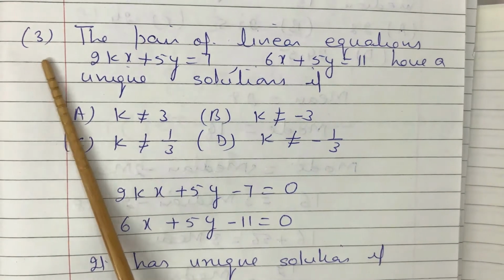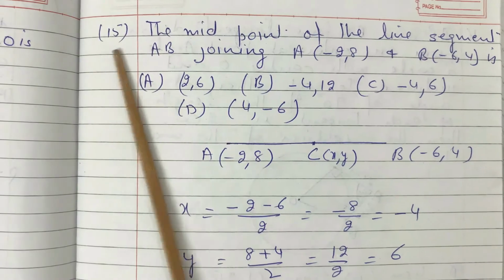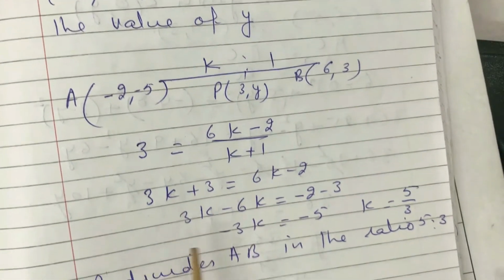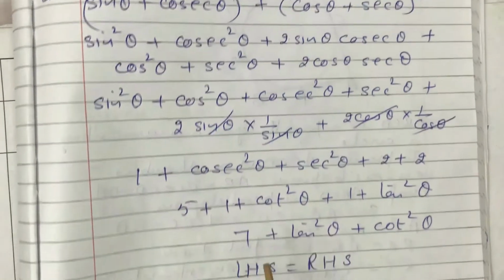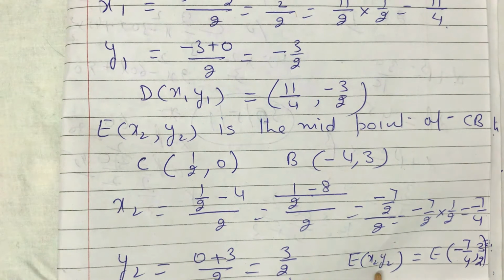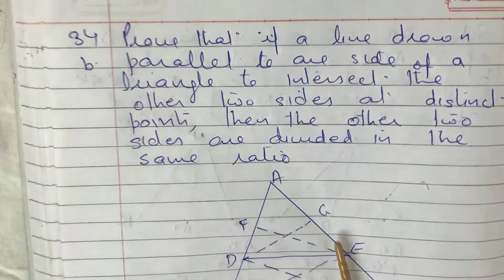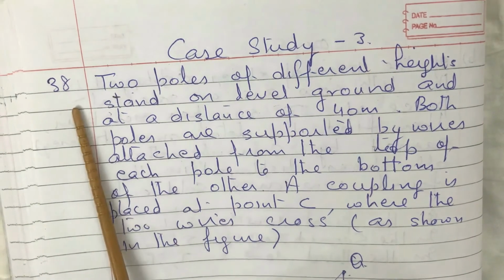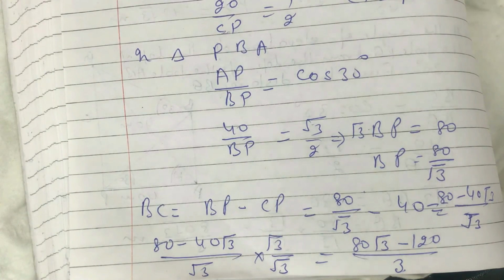430/5/1 (2024) | Answer Key of Maths Basic Paper | Class 10 | Solutions of all questions 1 to 38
Set 430/5/1 (2024) | Answer Key of CBSE BOARD Maths Basic Question Paper | Class 10 | Solutions of all questions 1 to 38

SECTION A.            0:10
SECTION B.          11:46
SECTION C.          15:46
SECTION D.          23:59
SECTION E.          30:55